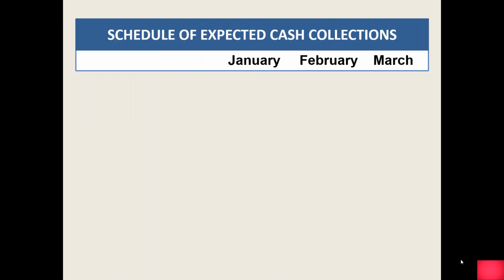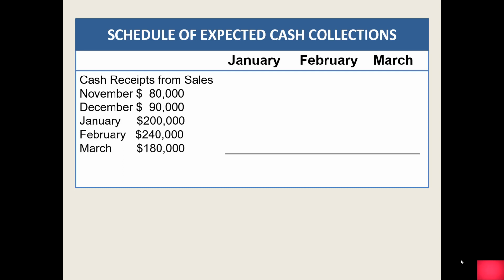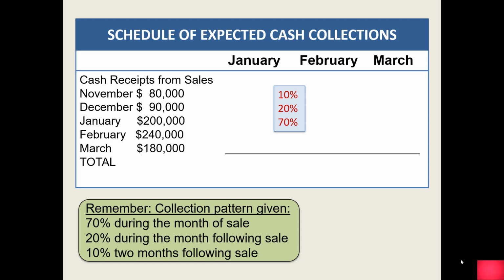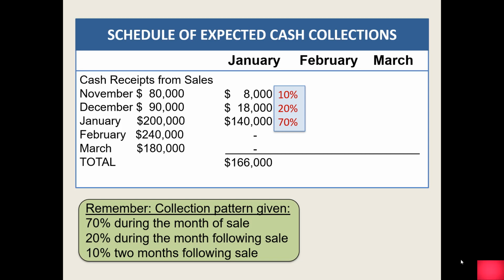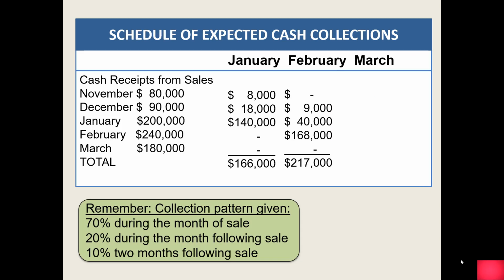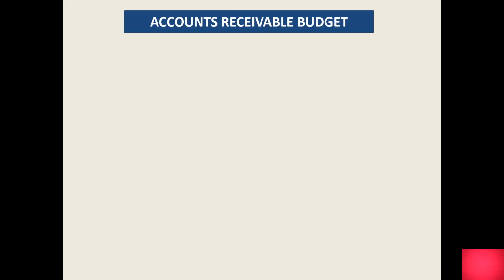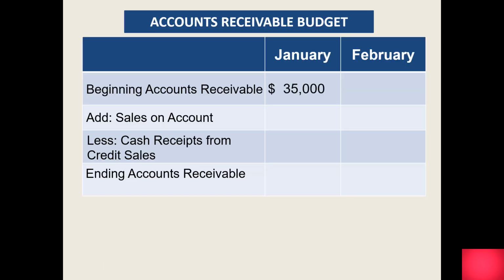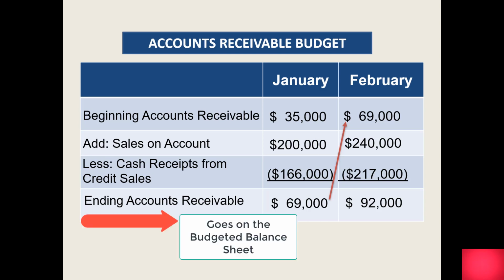CH 08 Noah and Co F2 CR and AR Budgets